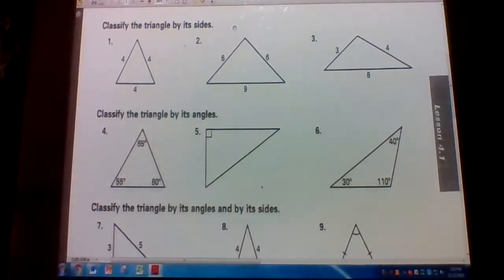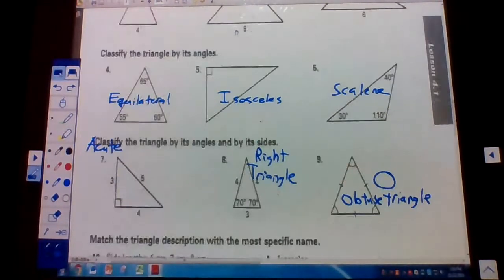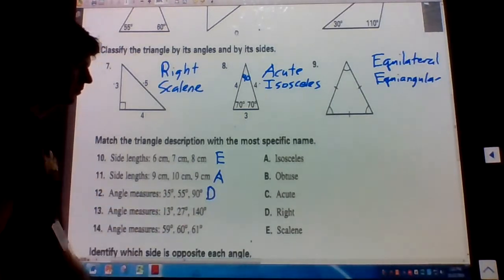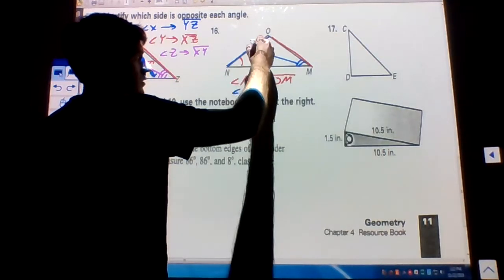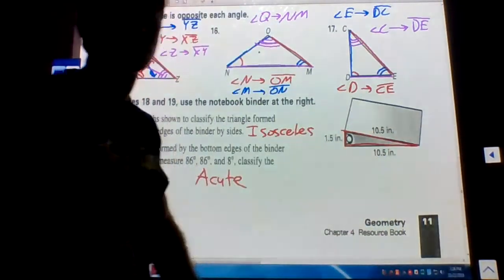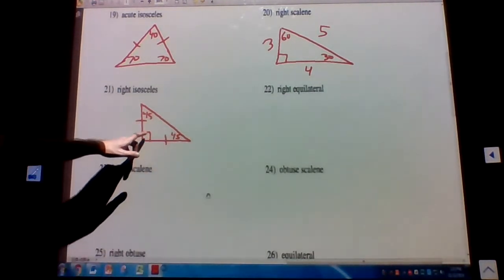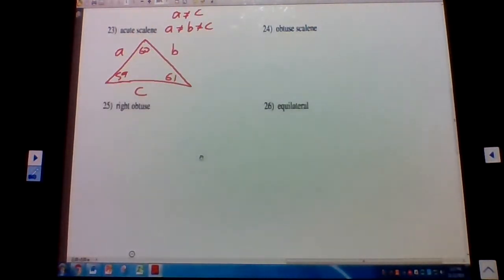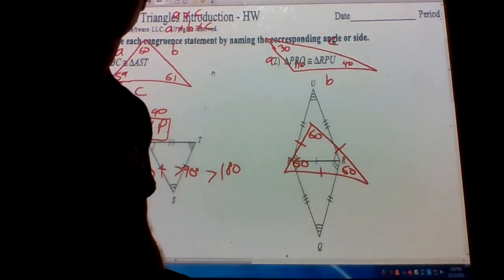Classifying Angles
Classifying triangles by sides and angles. Introduction to classigying angles practice.